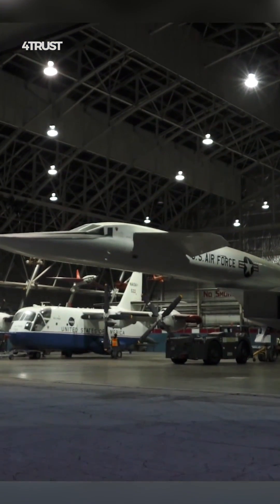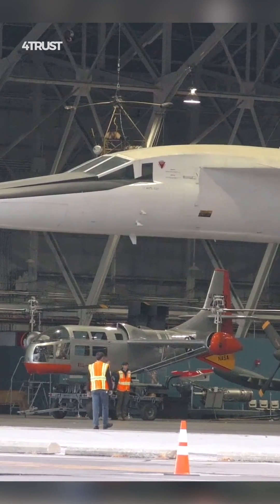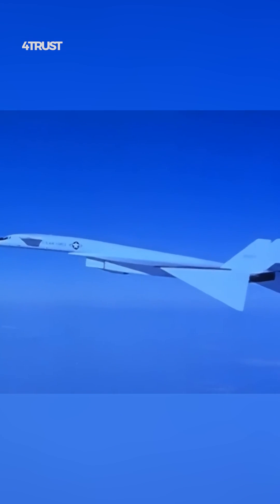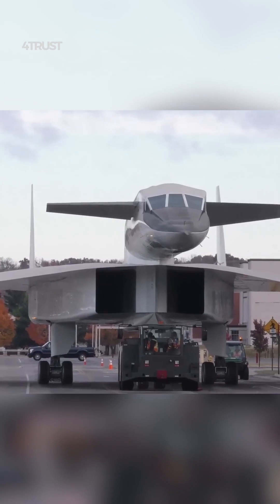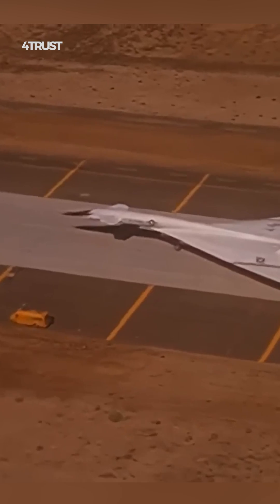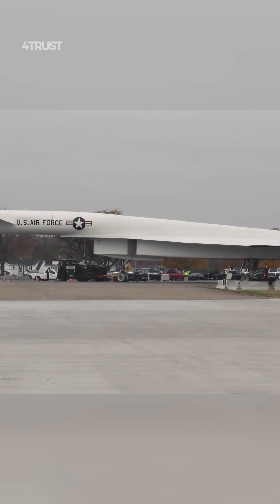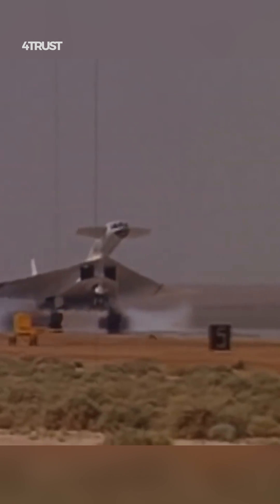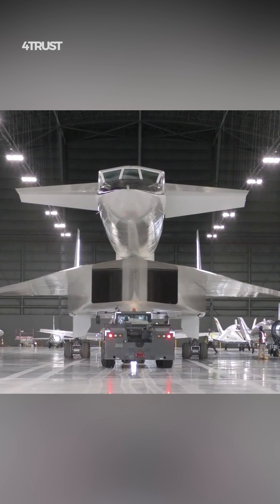Why World’s Fastest Strategic Bomber's XB-70 Valkyrie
The XB-70 Valkyrie was the world's fastest strategic bomber, capable of flying at Mach 3 three times the speed of sound. It was designed by North American Aviation in the 1950s and 1960s as a successor to the B-52 Stratofortress.